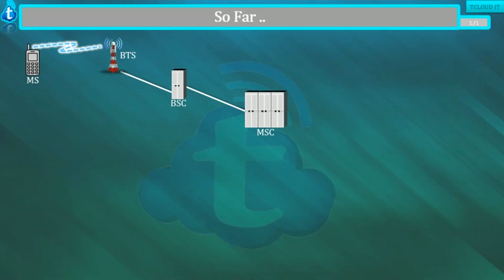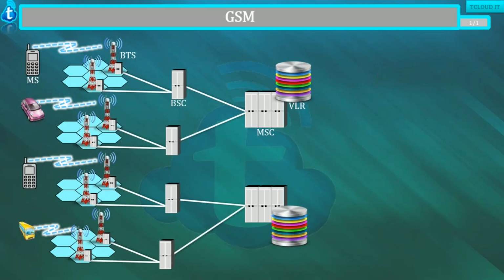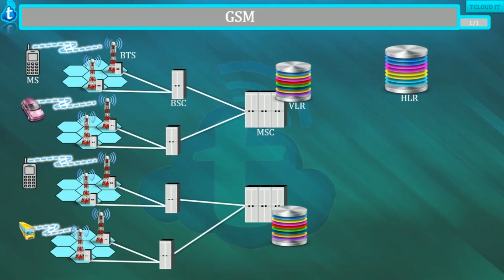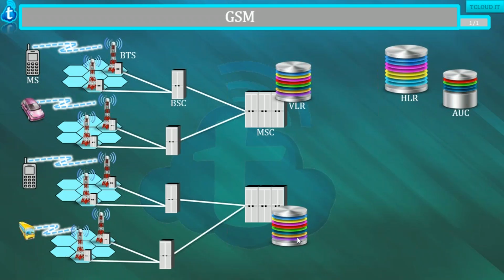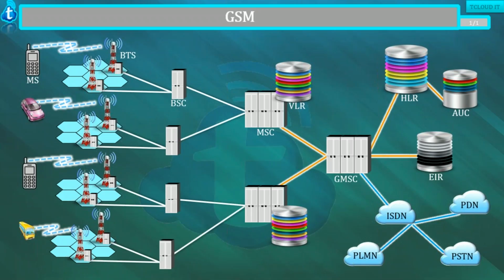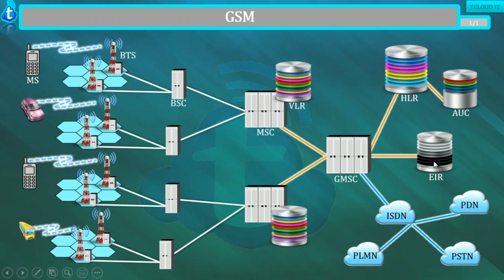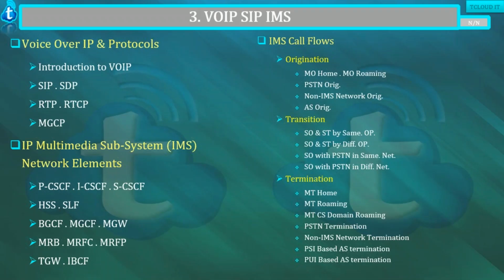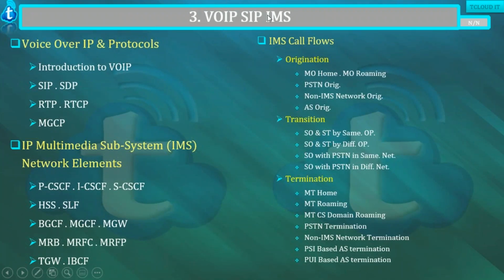ATPT107 002 2105 ISDN PDN GSM1